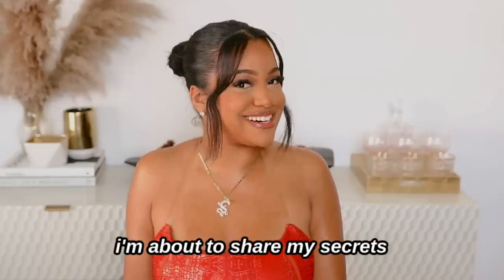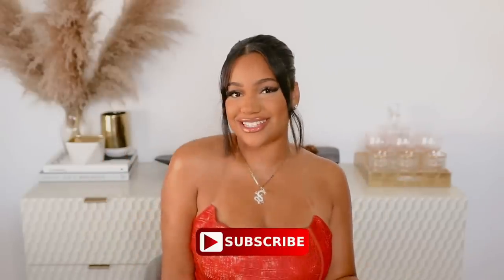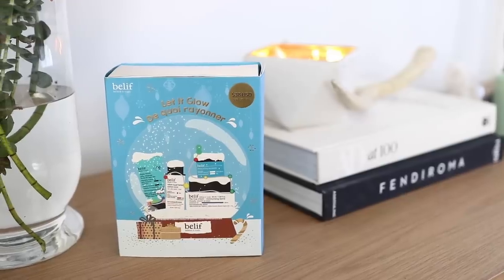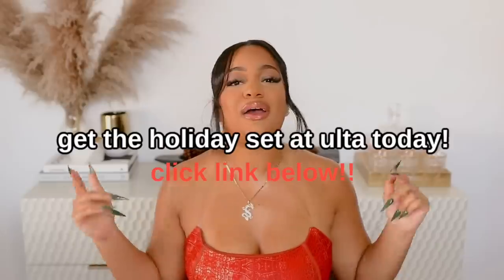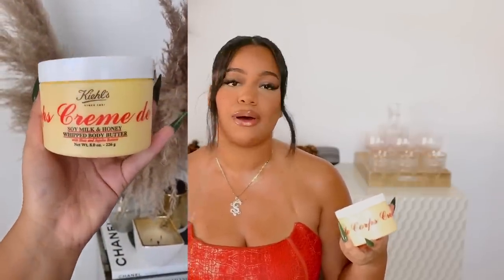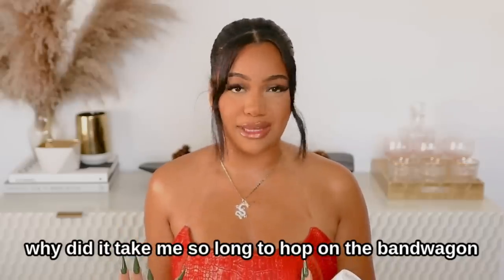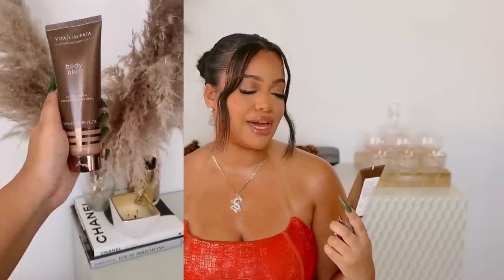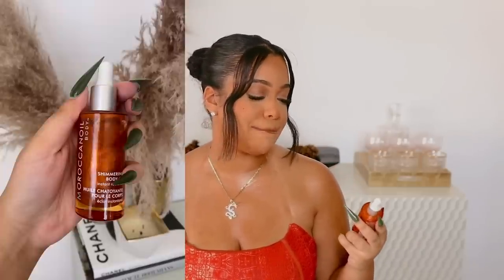Smooth & Shiny BODY Routine for a Date Night.. step by step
PRODUCTS DISCUSSED:

(lotion) M61 body butter

(thick body butter) keihls body butter

(dry oil)keihls dry oil

(spf) supergoop glow oil

(bronzer) vita liberta body blur
*you can rinse it off (i don't)

(shimmer oil) morrocanoil body oil